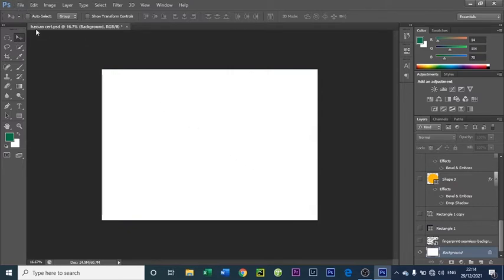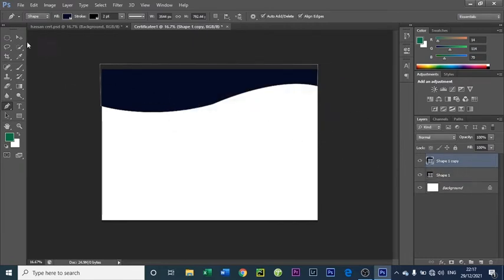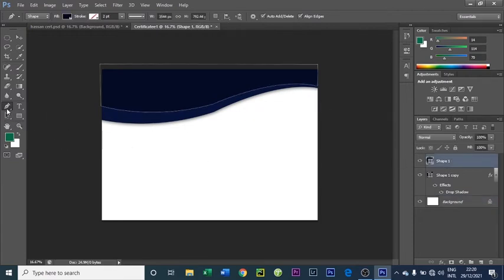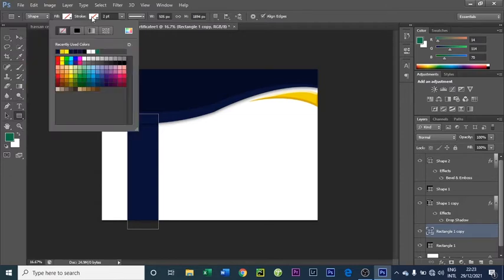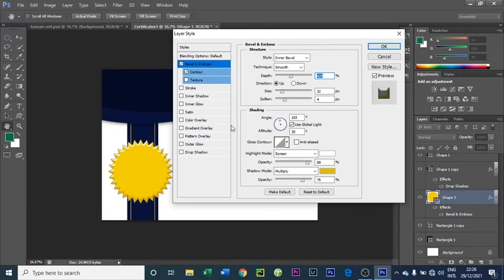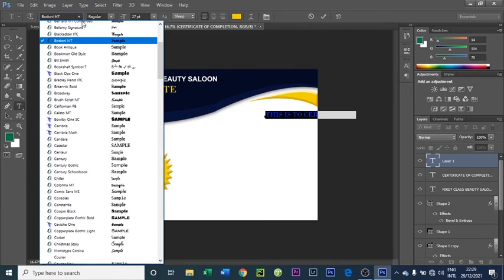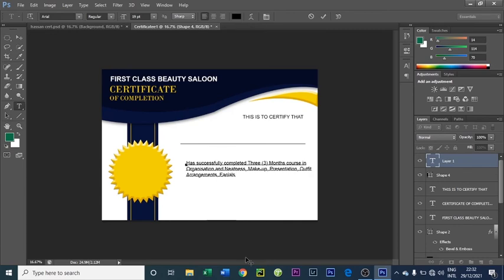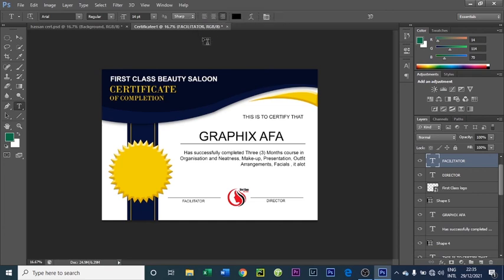How to design a certificate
In this video, we are going to learn on how to design a certificate in photoshop.